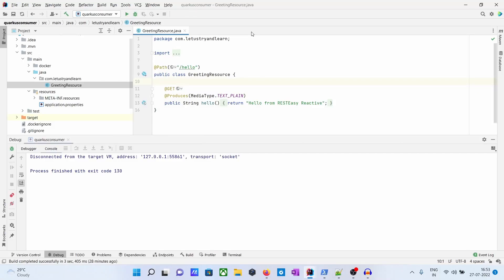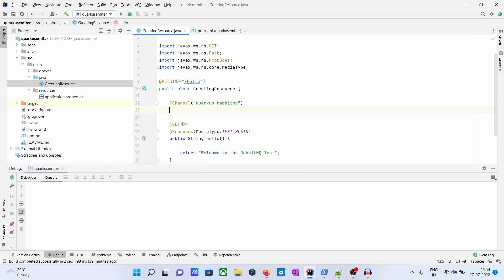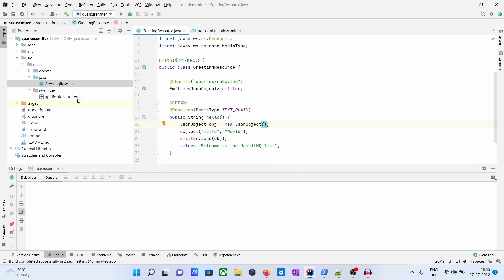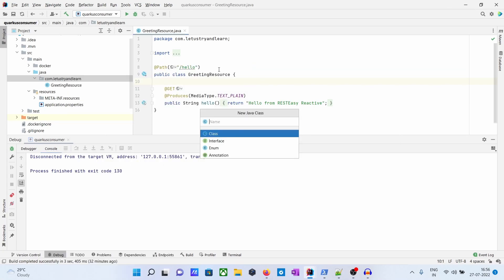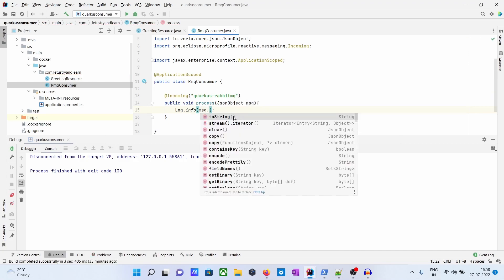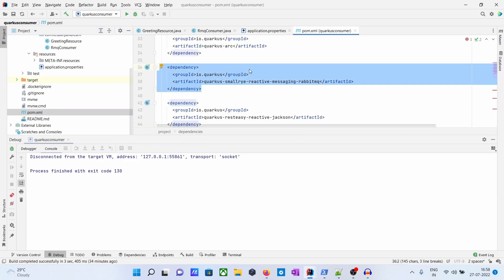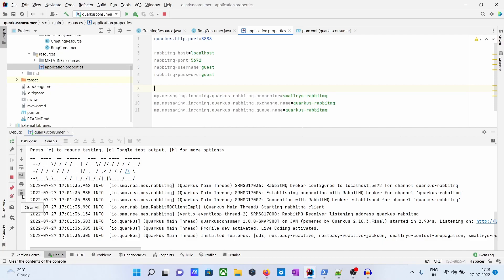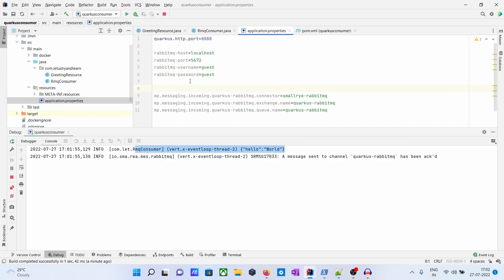PART-11 | HOW TO COMMUNICATE BETWEEN QUARKUS APP AND RABBITMQ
PART-11 | TO COMMUNICATE BETWEEN QUARKUS APP AND RABBITMQ

Sender.java
   @Channel("test-queue")
    Emitter JsonObject emitter;

Application.Properties

rabbitmq-host=localhost
rabbitmq-port=5672
rabbitmq-username=guest
rabbitmq-password=guest

mp.messaging.outgoing.test-queue.connector=smallrye-rabbitmq
mp.messaging.outgoing.test-queue.exchange.name=test-queue

Comsumer.java
@Incoming("test-queue")

Application.Properties

mp.messaging.incoming.test-queue.connector=smallrye-rabbitmq
mp.messaging.incoming.test-queue.queue.name=test-queue
mp.messaging.incoming.test-queue.exchange.name=test-queue

rabbitmq-host=localhost
rabbitmq-port=5672
rabbitmq-username=guest
rabbitmq-password=guest

Java with quarkus tutorial
quarkus vs spring boot
quarkus tutorial for beginners
quarkus microservices
quarkus framework
quarkus java
quarkus rest api example
quarkus kubernates
quarkus curd example
quarkus reactive